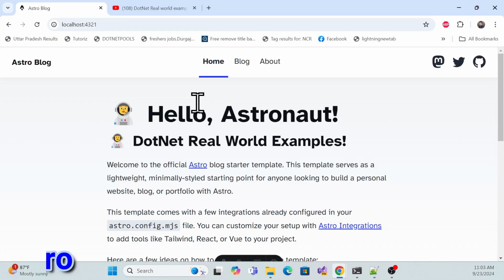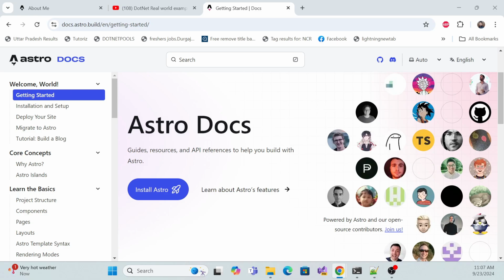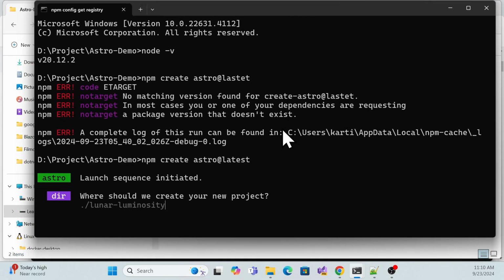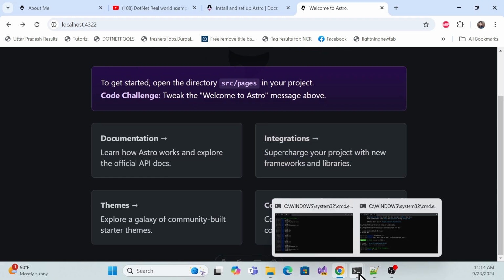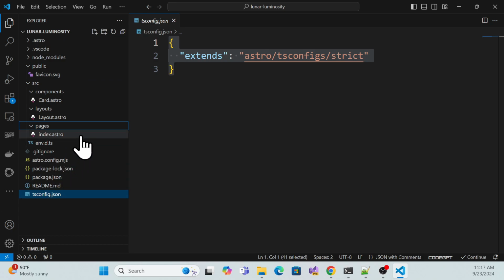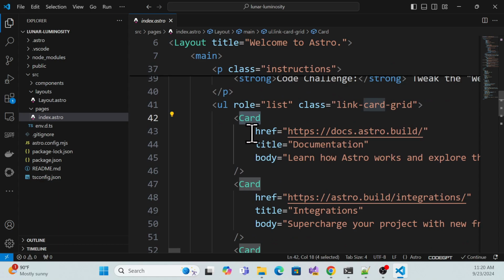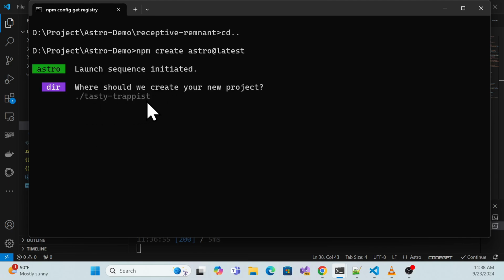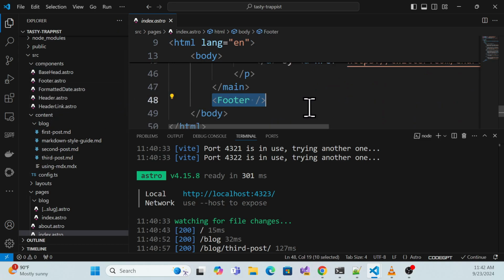Getting Started With Astro | Create your first astro project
Welcome to this tutorial on getting started with Astro! In this video, we'll take you through the basics of Astro and show you how to create your first Astro project. Whether you're new to Astro or just looking to improve your skills, this video is perfect for you. We'll cover the fundamentals of Astro, including its features, benefits, and how to use it to create your own projects. By the end of this video, you'll have a solid understanding of Astro and be ready to start building your own projects. So, let's get started!.

astro
getting started with astro
create your first astro project
astro for beginners
astro tutorial
astro project
astro development
astro programming
astro software
astro basics
astro introduction
astro guide
astro tutorial for beginners
astro project ideas
astro project examples